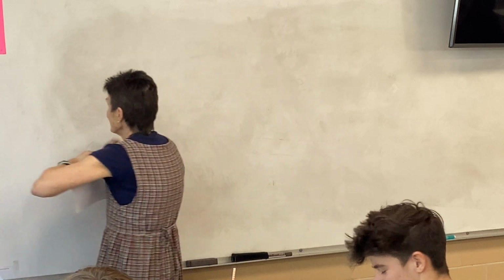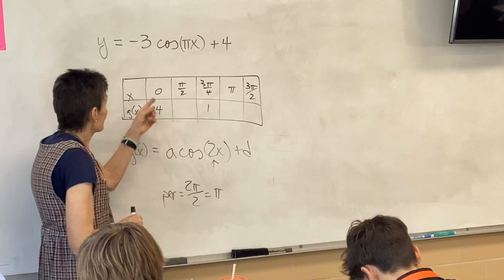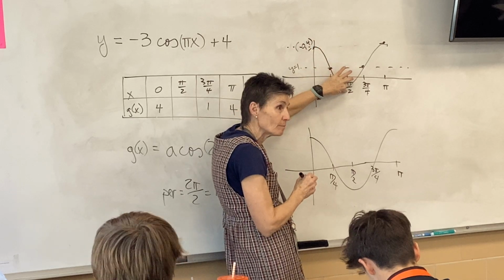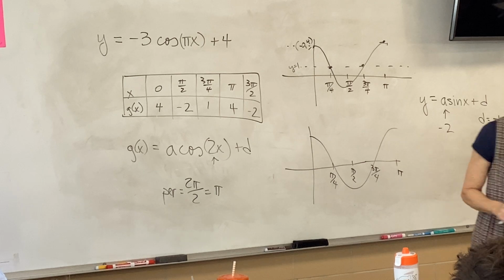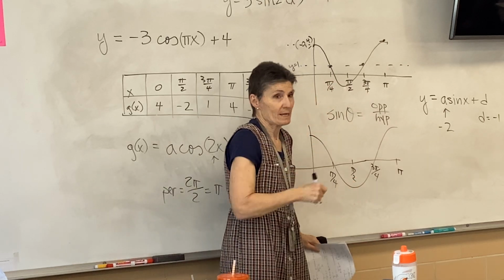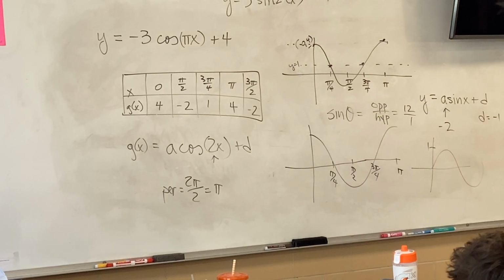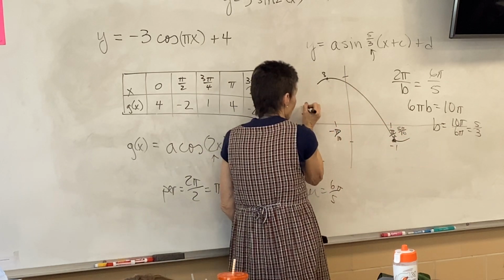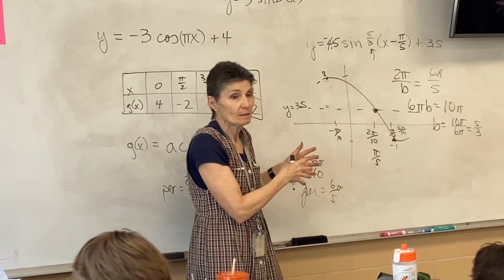AP Precal Four Corners 3.4-3.6